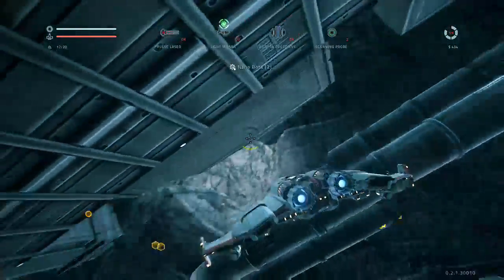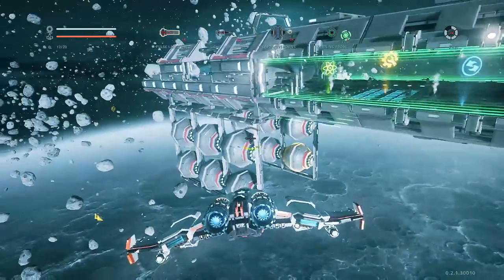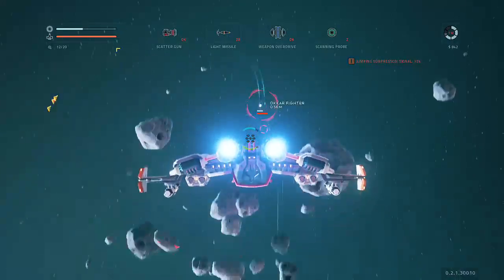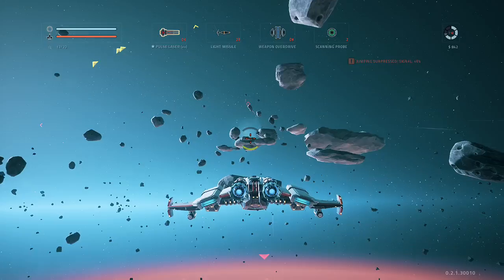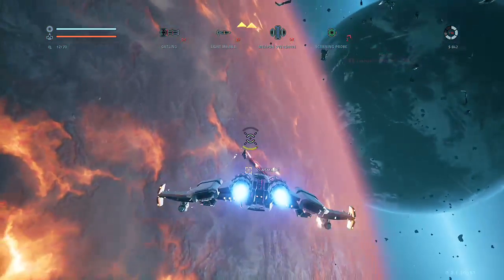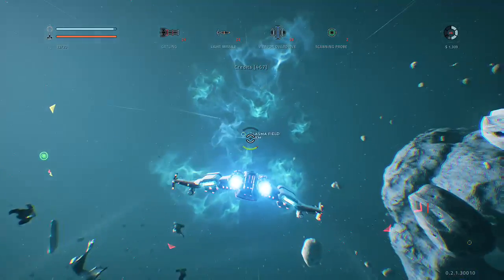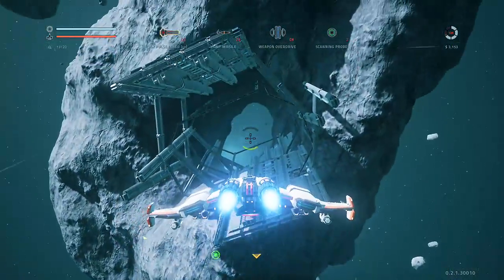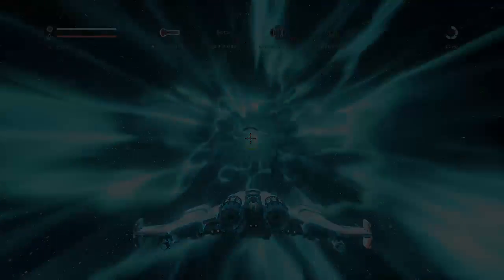Everspace: Far out (Part 2)